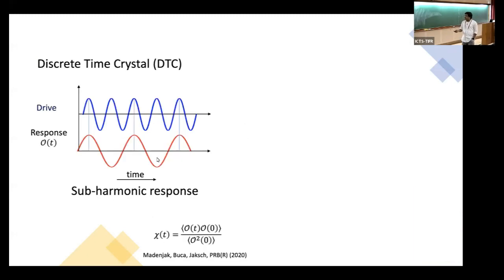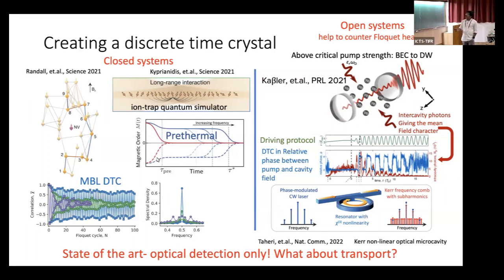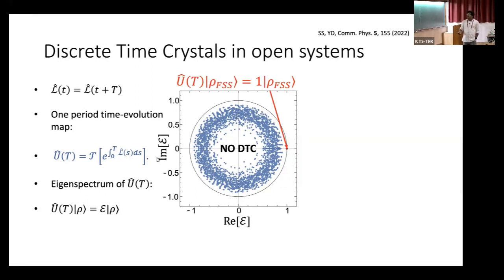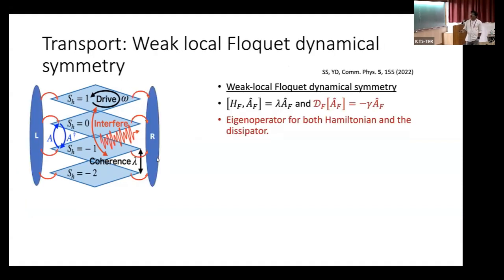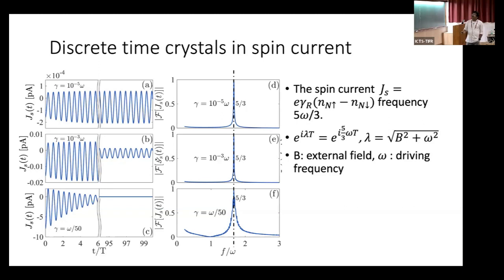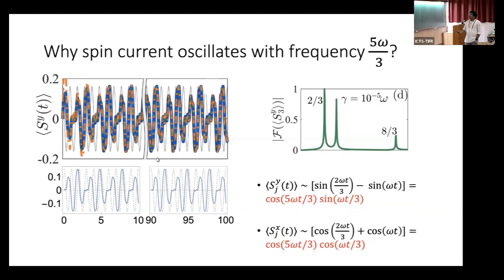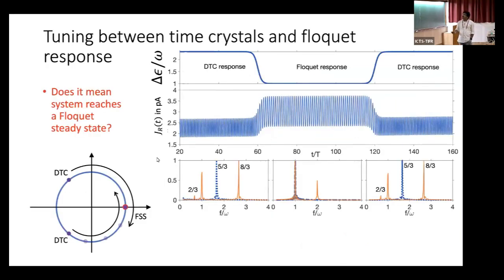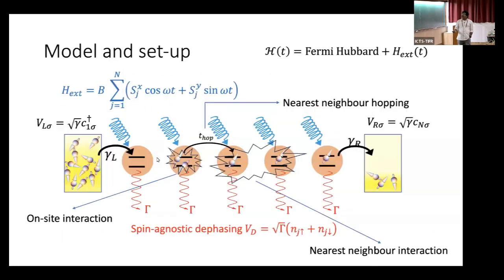Quantum Transport and Discrete Time-crystals by Subhajit Sarkar